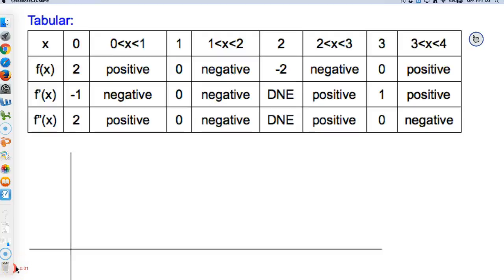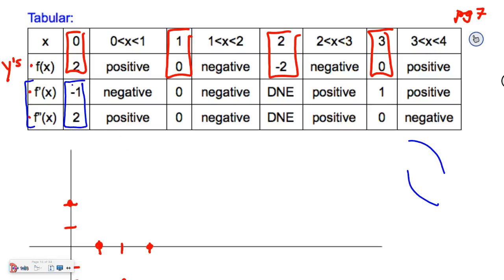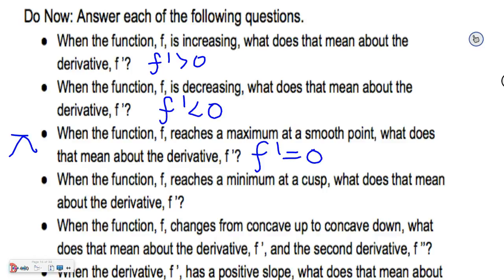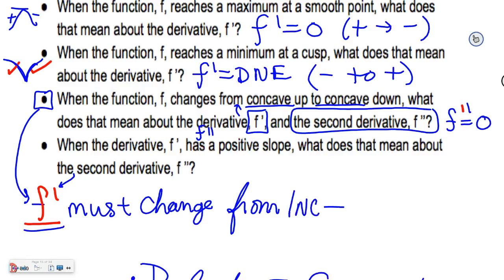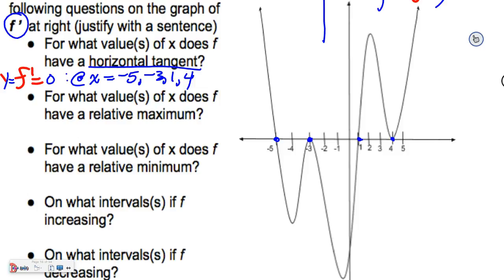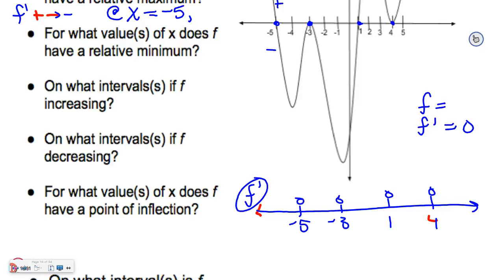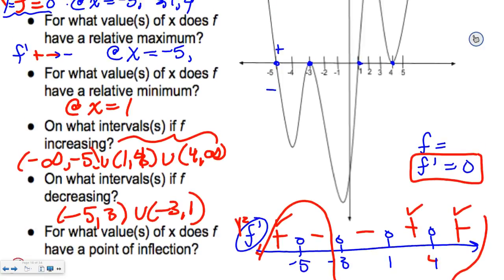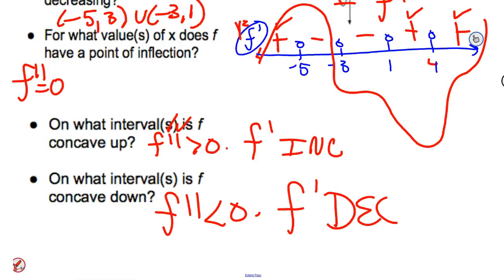Monday Night Notes Video